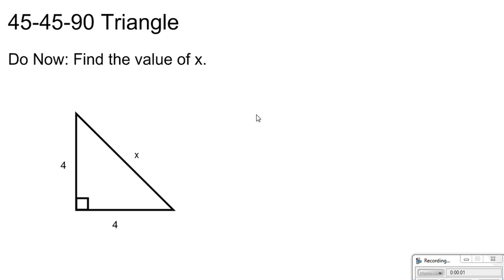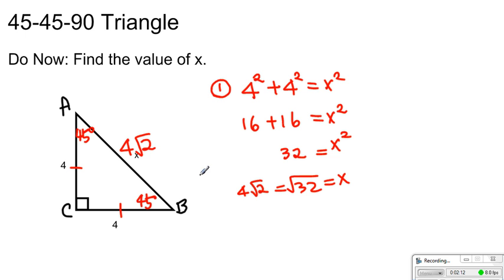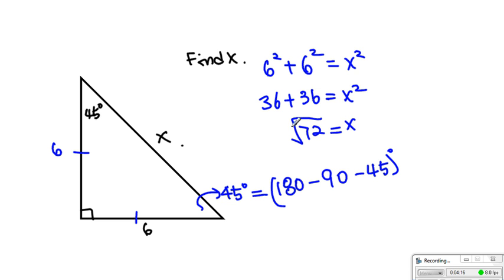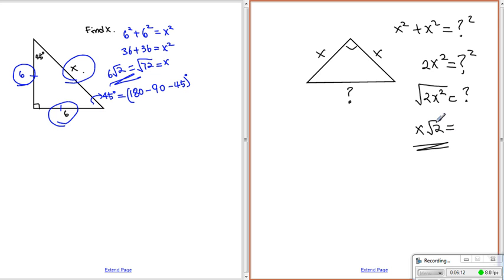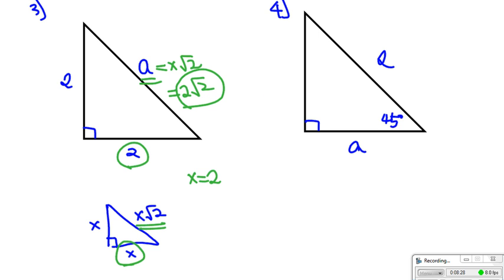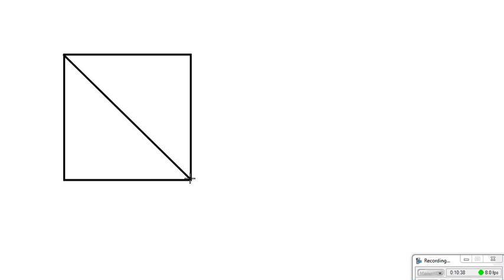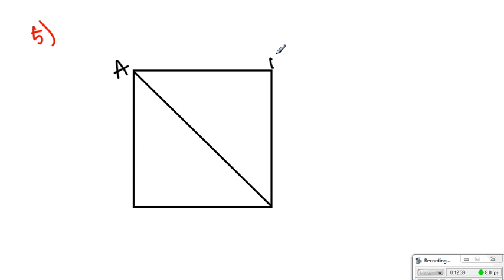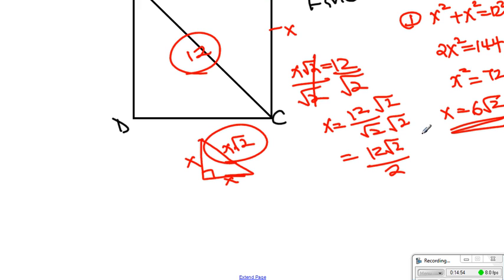Geometry sides of triangle 45 45 90 triangle